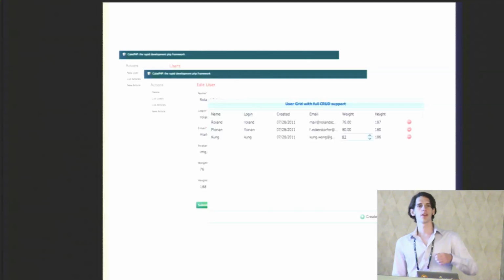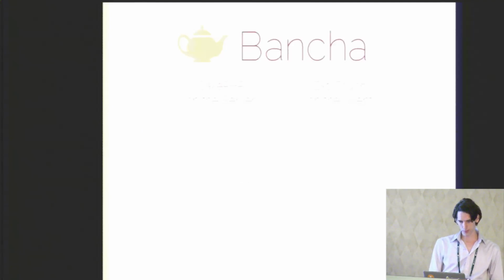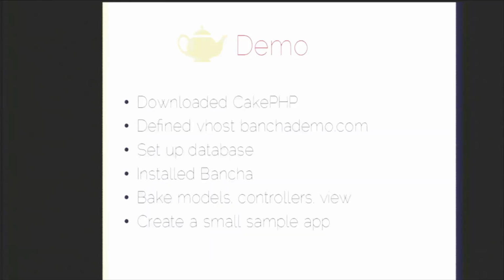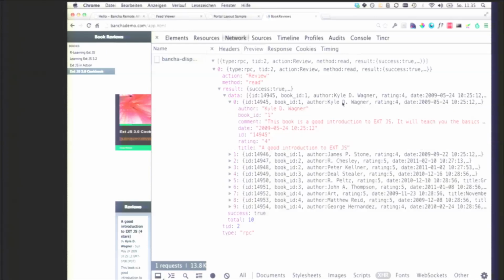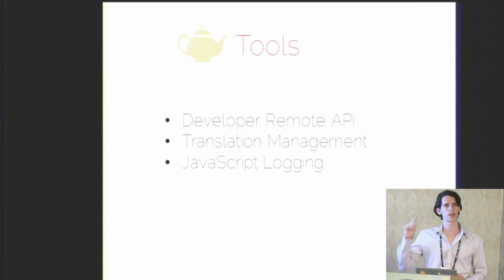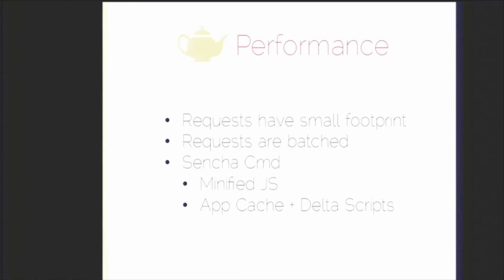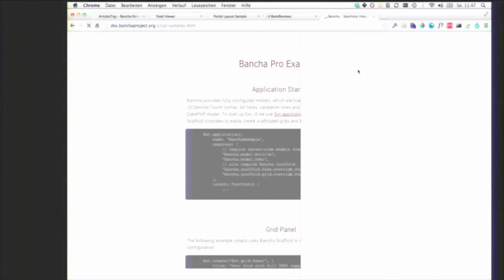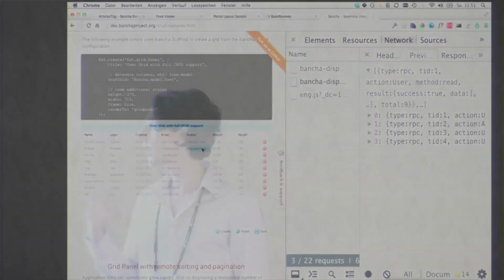Building Web Apps for Desktop and Mobile with Bancha - Roland Schütz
Bancha makes you faster in building client-server apps, pushing new features to production and helps to reduce product to market time. It allows developers to expose CakePHP models to Sencha Touch, a mobile web app framework, and to ExtJS, a desktop web app framework.
Come and join this session to learn about how server-side models are automatically mapped to client-side code and how models are set up with full CRUD[1] functionality, including remote sorting, filtering and pagination. You'll learn about the framework's rapid prototyping tools and how Bancha makes developing Sencha Touch and ExtJS applications easier and faster.